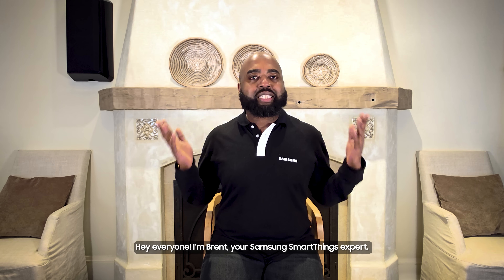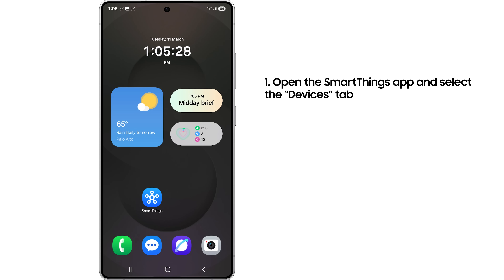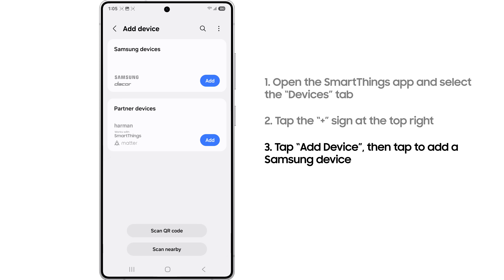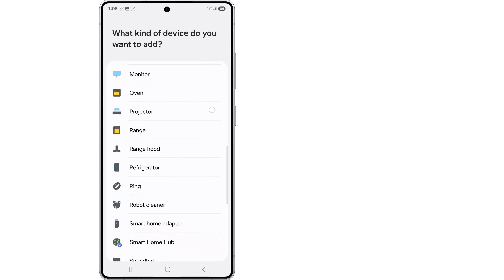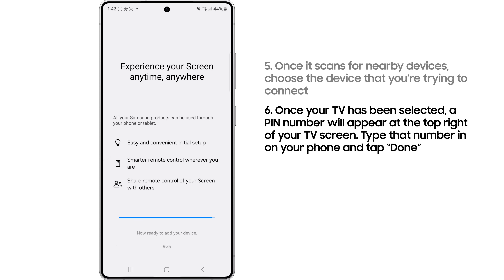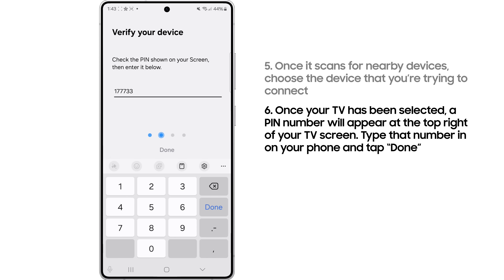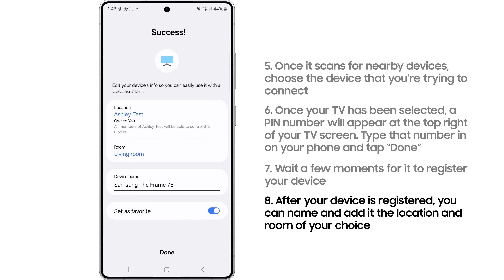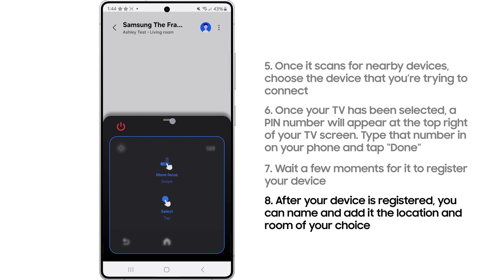How to connect a Samsung TV to the SmartThings app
SmartThings 101 is in session: learn how to connect a Samsung TV in the SmartThings app. Your comprehensive smart home solution, SmartThings is designed to be used with a wide range of Samsung devices, as well as devices from other brands.

The app requires Android OS 9 or later with a minimum of 3GB RAM space or iOS 14 or later. All devices must be connected to Wi-Fi or another wireless network and registered with a single Samsung account.